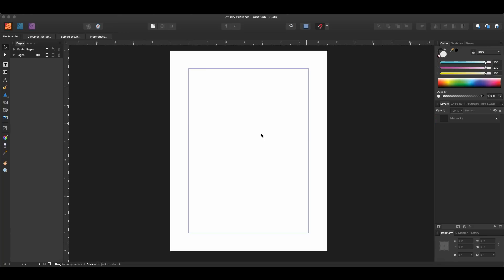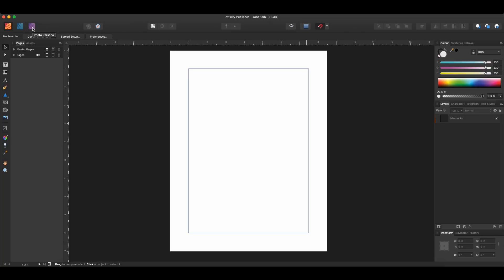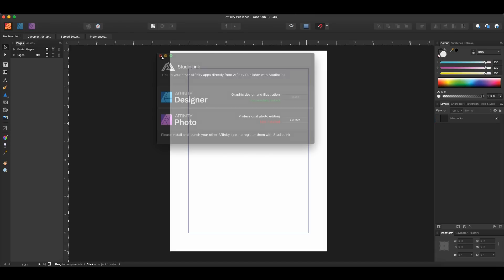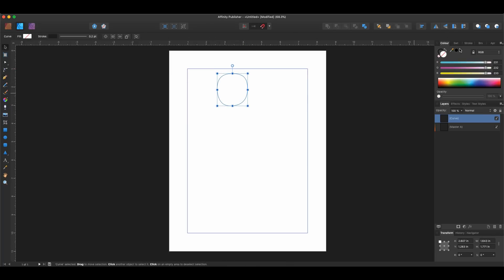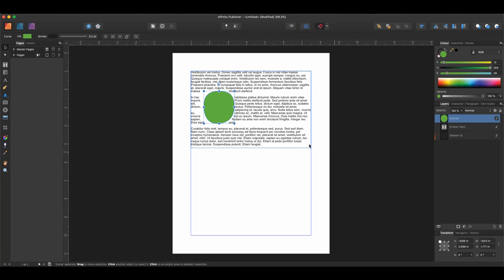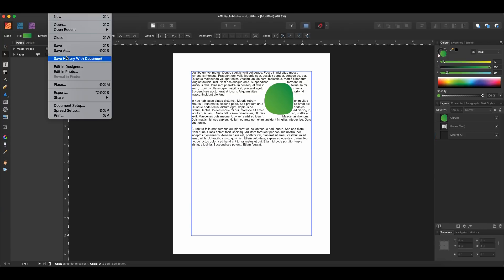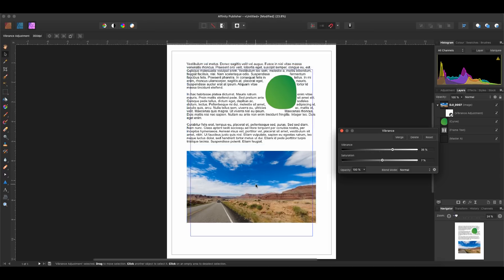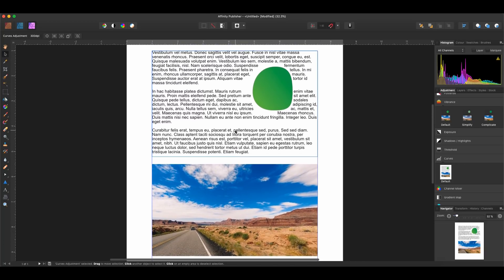What is StudioLink in Affinity Publisher?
Learn to use StudioLink in a real project in this course
When Serif released Affinity Publisher they also announced a new feature called StudioLink which allows you to access Designer and Photo from inside Publisher. In this video we take a look at how to set up the feature and how well it works.